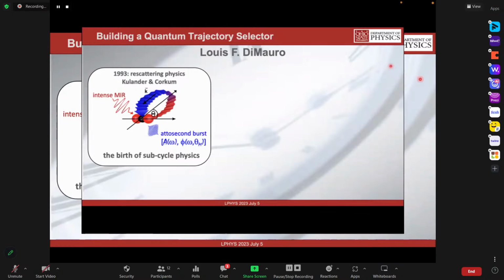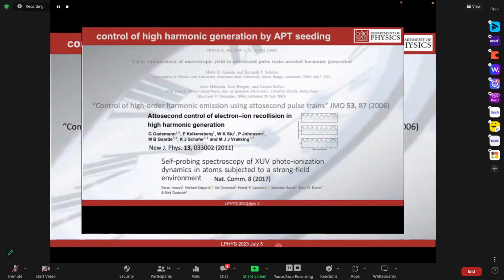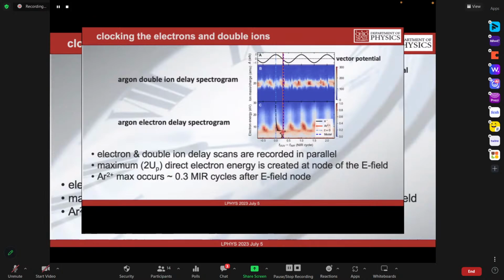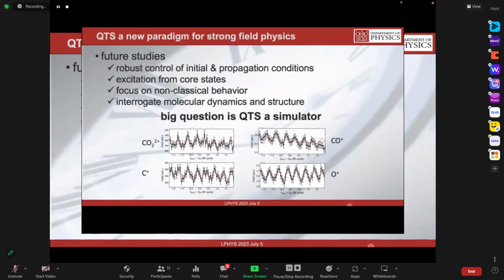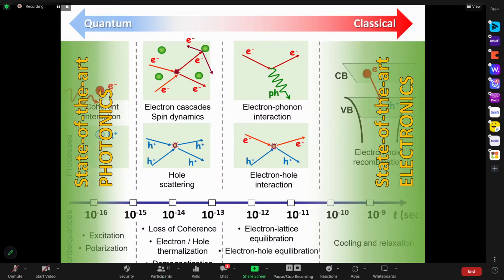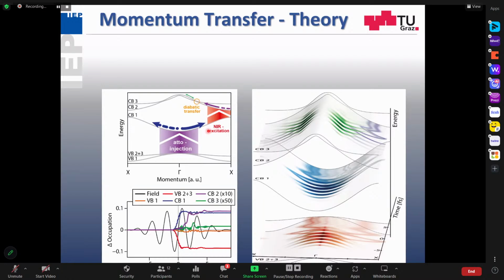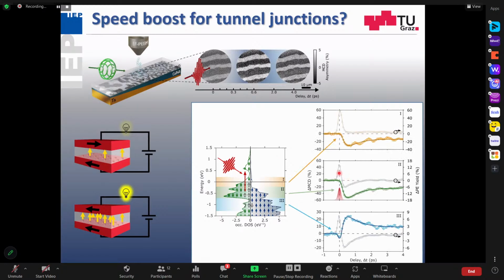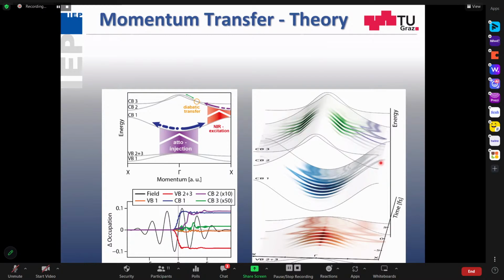LPHYS'23 Seminar 2, S2.6